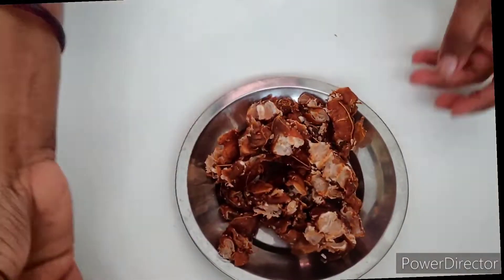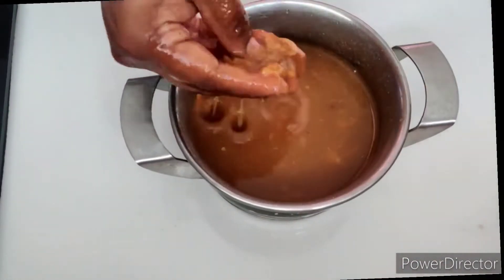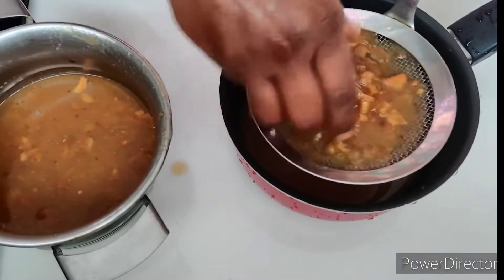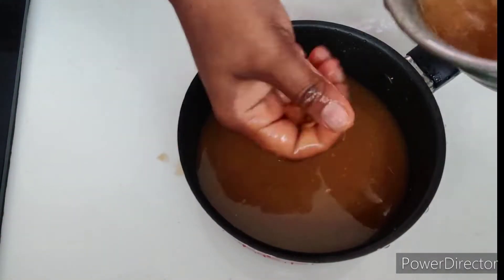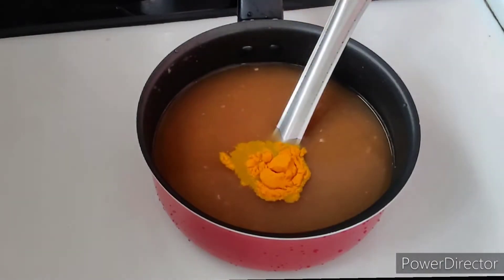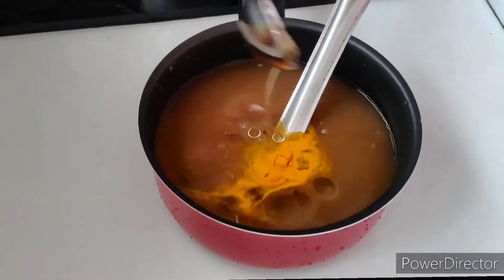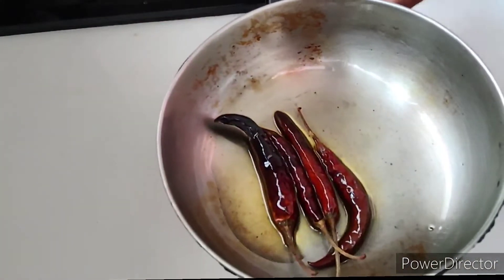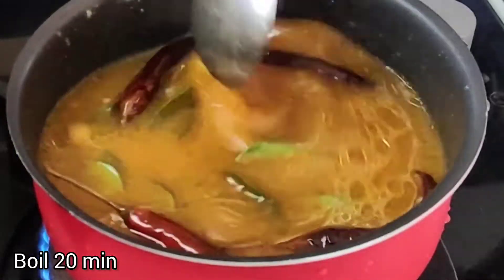Pulihora pulusu /చింతపండు తో పులిహోర పులుసు ఇలా చేయడం వలన ఎక్కువ రోజులు నిల్వ ఉంటుంది